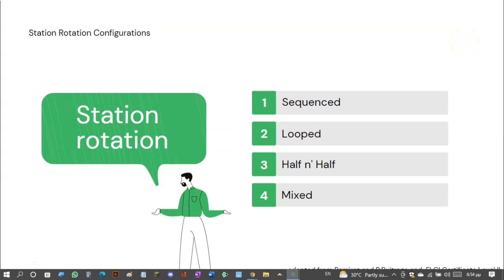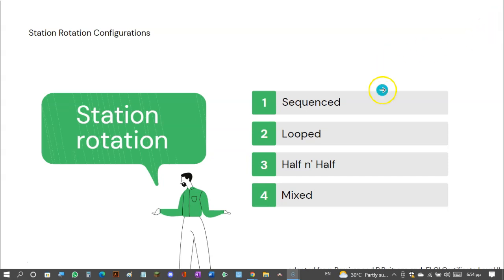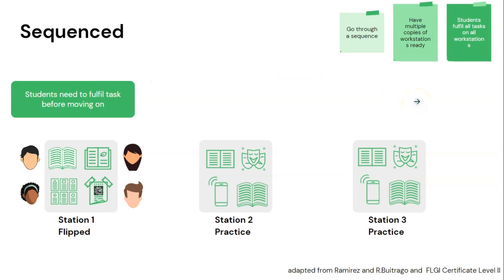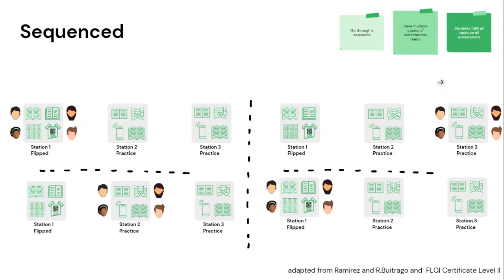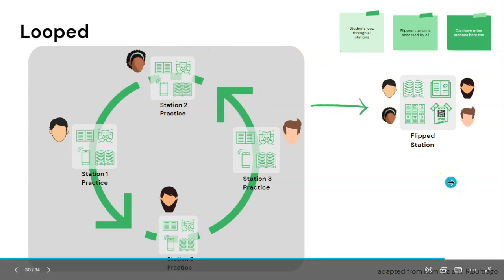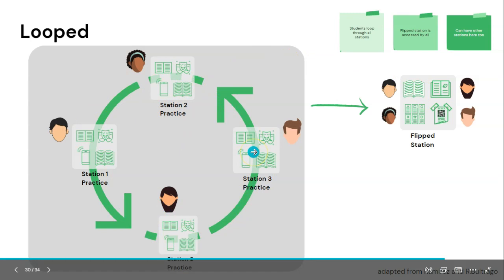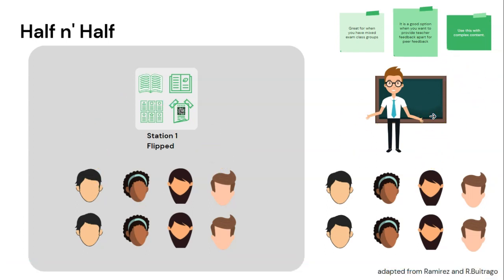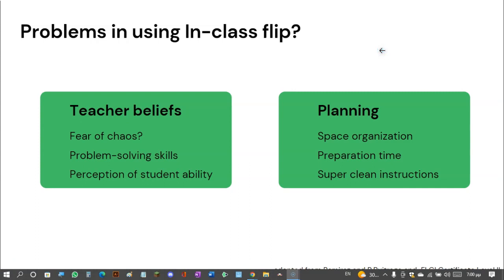In-Class flip Station rotation configurations explained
Do you want to know more about In-Class flip approach? Well, in this video I explain the various station rotation configurations we can use to plan and design that student-centred lesson which will rock your ESL classes. Source: Adapted from M.Ramirez & C.Buitrago.